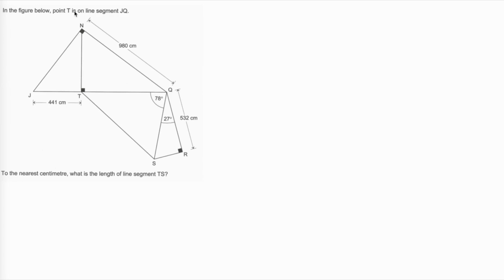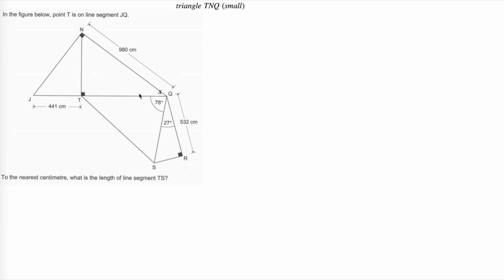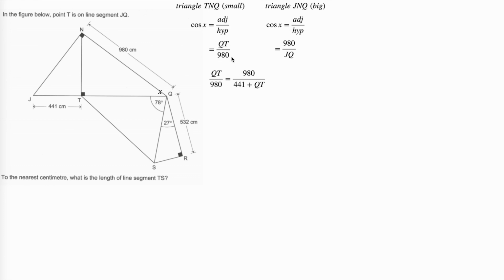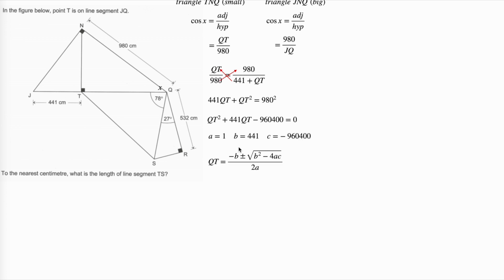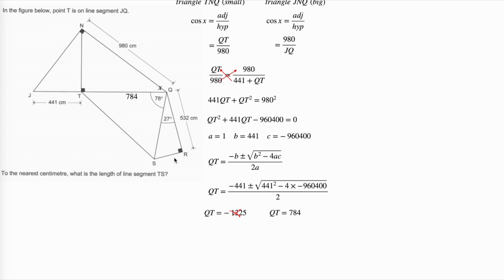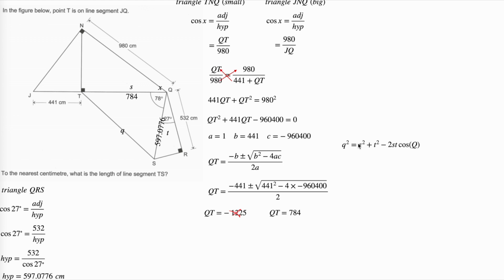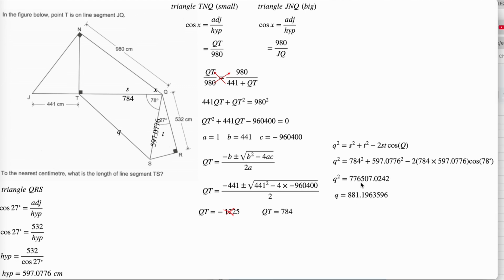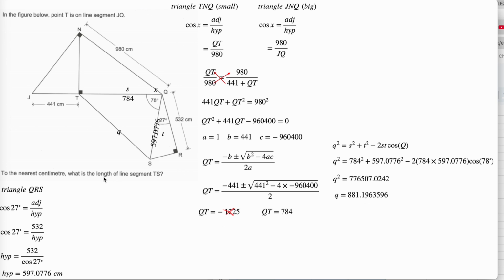Question 1 A nasty Trig questions involving the quadratic Formula